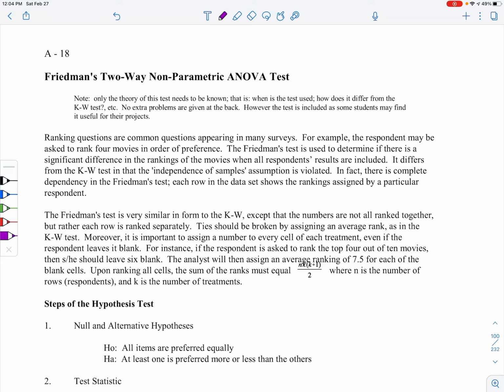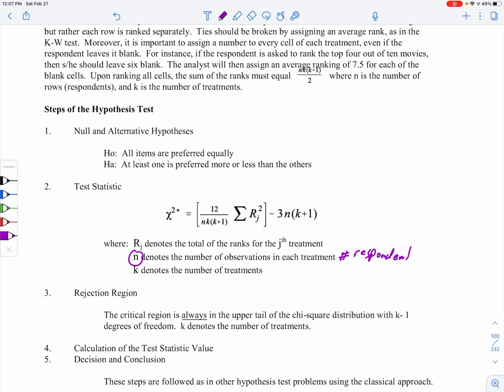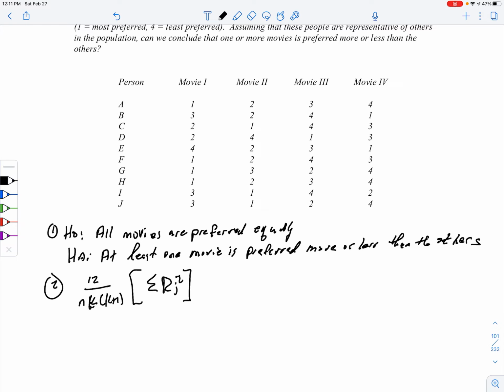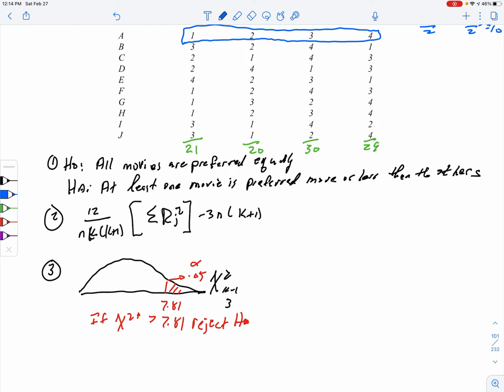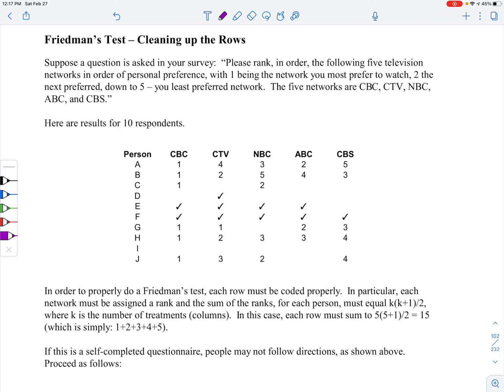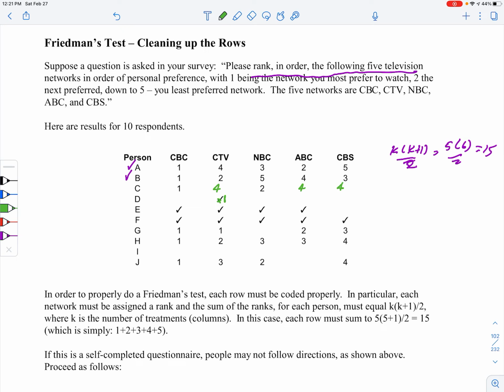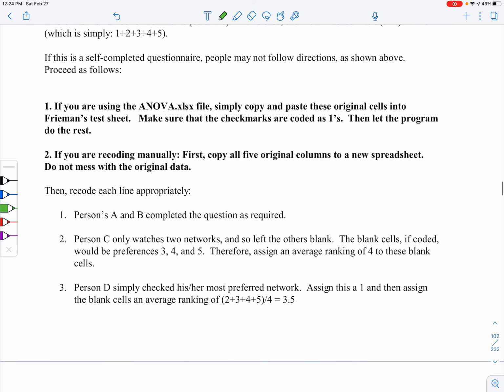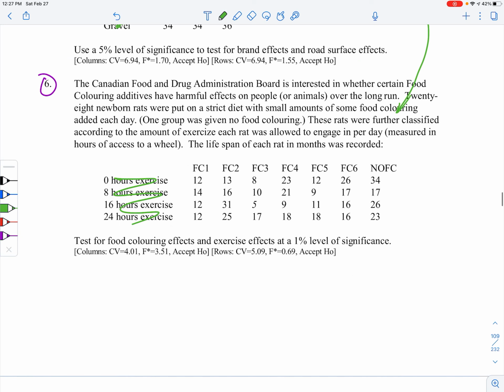BUs 307 A18 - A33 (W21)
In this video we will look at the Friedman's test, from pages A18 to A33 of Unit A (Analysis of Variance) from the BUS 307 manual.